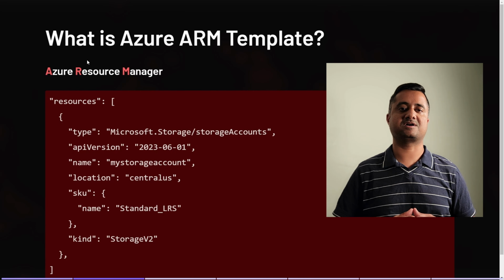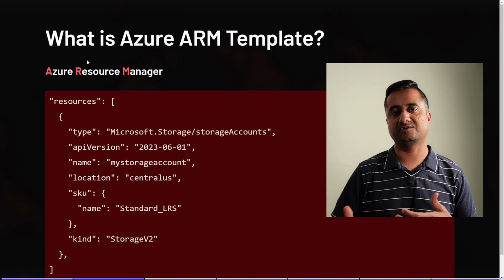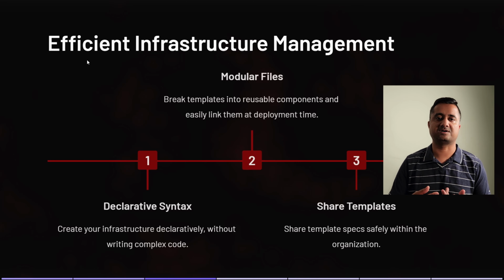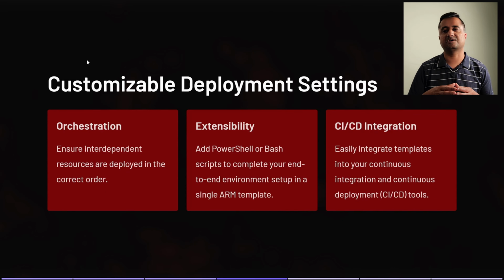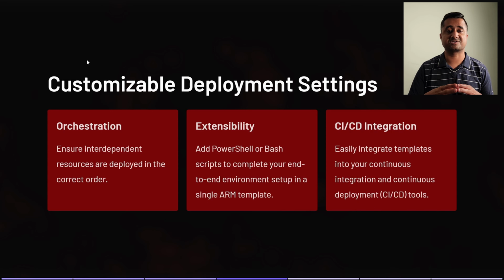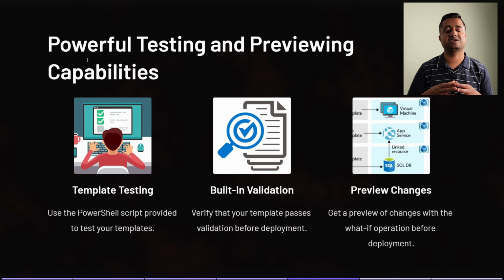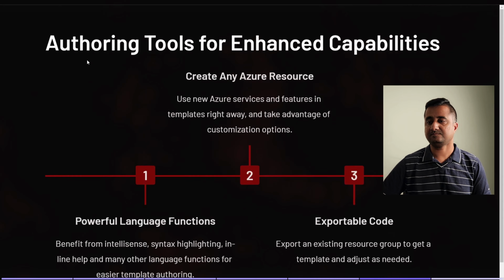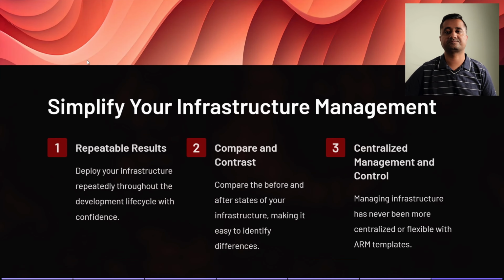Azure ARM Templates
What are Azure ARM Templates?

Efficient Infrastructure Management
Declarative Syntax
Create your infrastructure declaratively, without writing complex code.

Modular Files
Break templates into reusable components and easily link them at deployment time.

Share Templates
Share template specs safely within the organization.

Customizable Deployment Settings
Orchestration
Ensure interdependent resources are deployed in the correct order.

Extensibility
Add PowerShell or Bash scripts to complete your end-to-end environment in a single ARM template.

CI/CD Integration
Easily integrate templates into your continuous integration and deployment (CI/CD) tools.

Robust Testing and Previewing Capabilities
Template Testing
Use the PowerShell script provided to test your templates.

Built-in Validation
Verify that your template passes validation before deployment.

Preview Changes
Get a preview of changes with the what-if operation before deployment.

Powerful Testing and Previewing Capabilities
Template Testing

Simplify Your Infrastructure Management

Repeatable Results
Deploy your infrastructure repeatedly throughout the development lifecycle with confidence.

Compare your infrastructure's before and after states, making it easy to identify differences.

Centralized Management and Control
Managing infrastructure has never been more centralized or flexible with ARM templates.